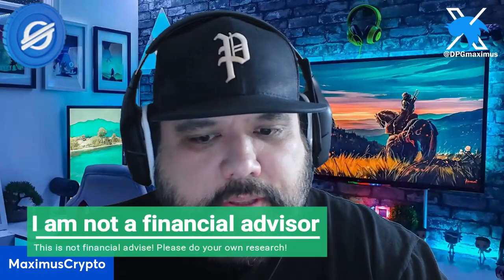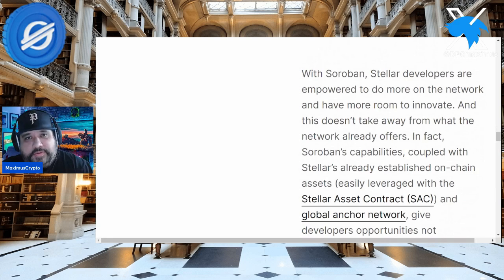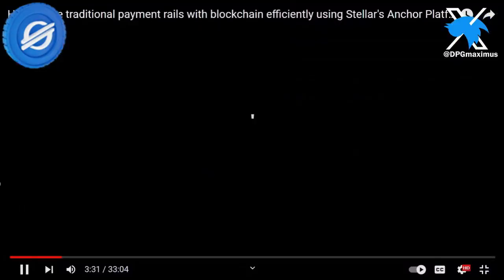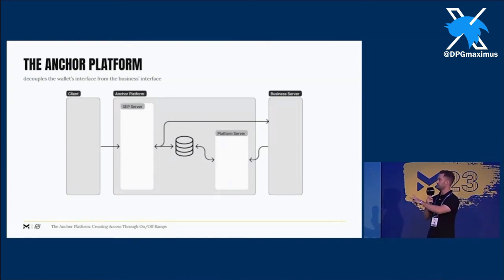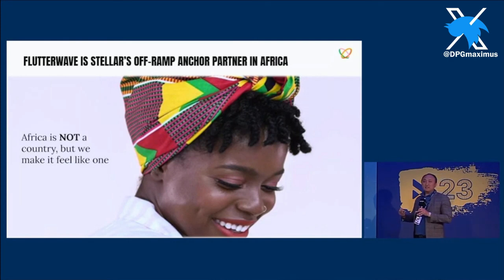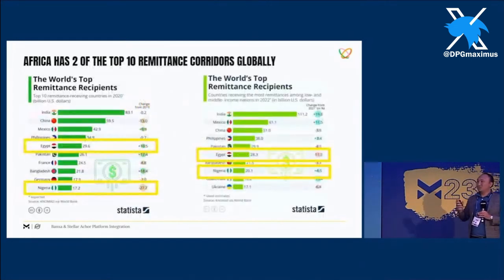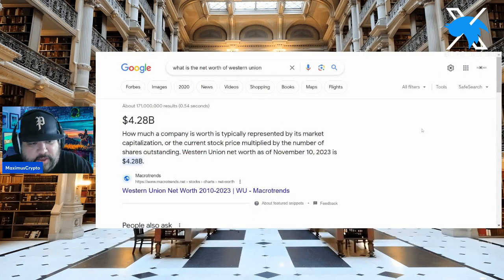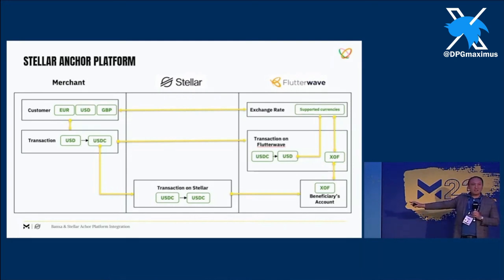💣💥STELLAR XLM - PRICE SHOCK IMMINENT!!! 100 PROJECTS TO GO LIVE ON SOROBAN!!!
Follow Max on X (Twitter) @DPGmaximus
Follow Will on X (Twitter) @WillFix7

We have a community discussion on the latest crypto news with a primary focus on the ISO20022 compliant tokens & coins, but we cover great projects like JASMY as well as other cryptos. We also cover the top 100 cryptos as well as other large and small cap tokens.

The viewer assumes all responsibility for their own actions and should always seek professional financial and legal advice before engaging in any investment or trade of cryptocurrencies. MAXIMUSCRYPTO and WILL FIX will not be held liable for any losses or gains incurred as a result of the information shared on this platform.

It is important to be aware of fraudulent attempts to impersonate the MAXIMUSCRYPTO (the creator of this platform) or WILL FIX (creator of the other channel). If a person tries to contact you with a WhatsApp phone number or any other link, it is not associated with MAXIMUSCRYPTO or WILL FIX. The only links provided are within the video descriptions.